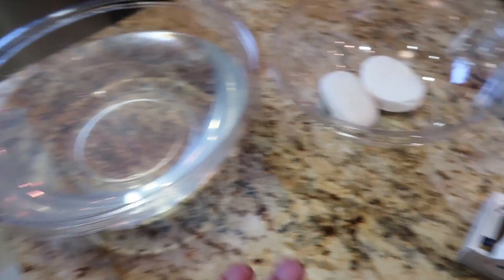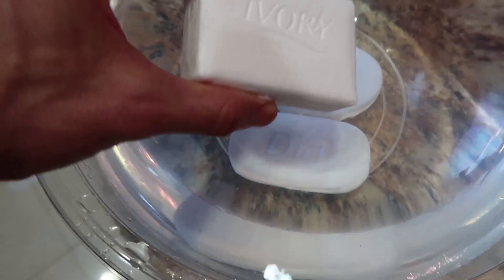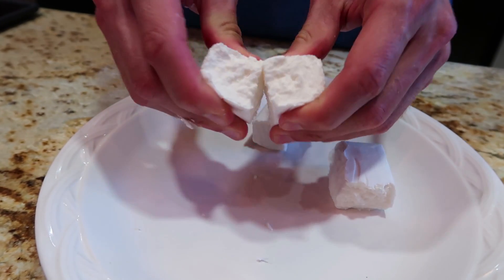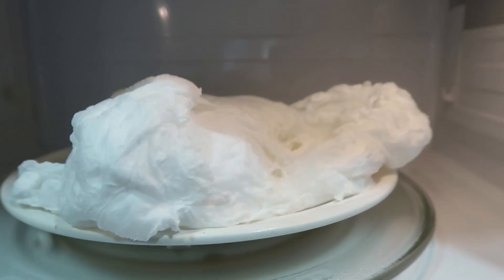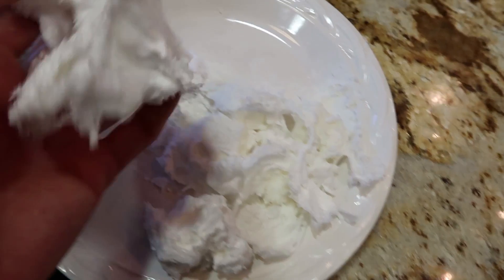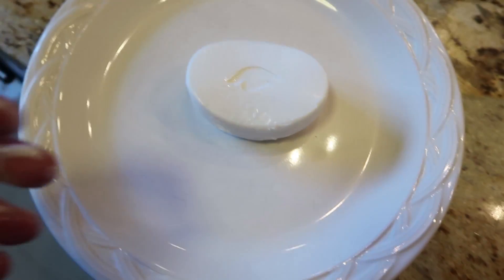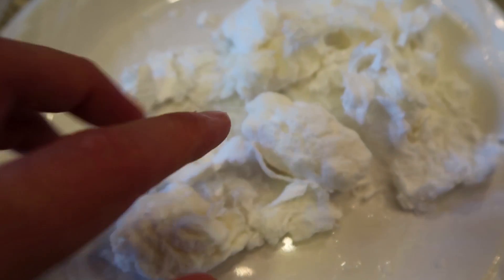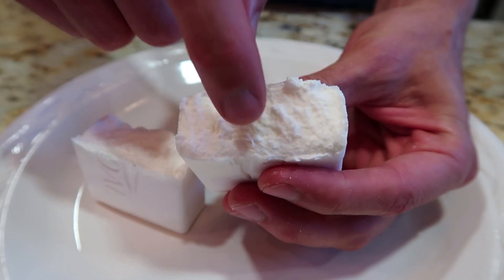Microwaving Ivory Soap Is Crazy!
Hey Sci-Team!!!

Wanted to share this super easy and fun experiment you can do at home. This experiment uses ivory soap and a microwave. Simply put the ivory soap in the microwave for one minute on high and see what happens!

Production Team:
Writer/Producer: Nick Uhas
Editor: Griffin Lewis
DP: Sam Mosco